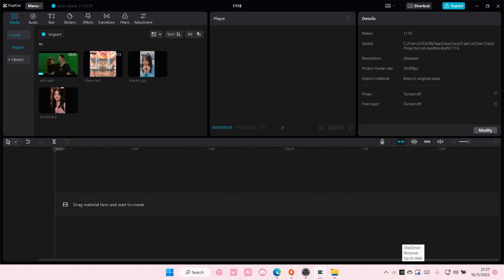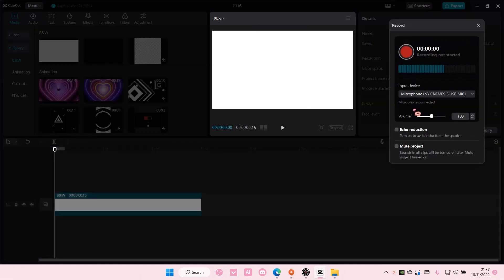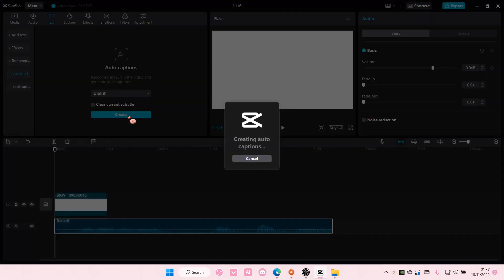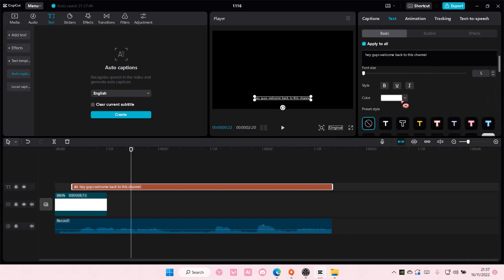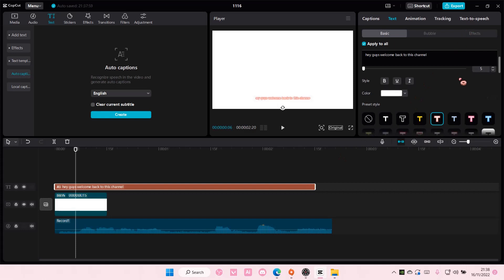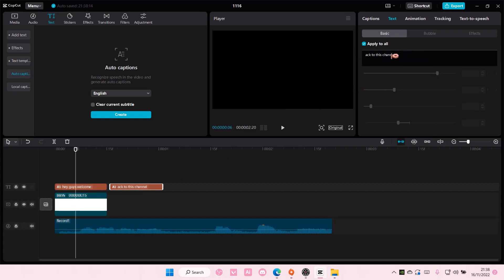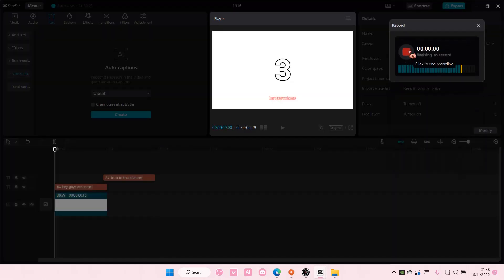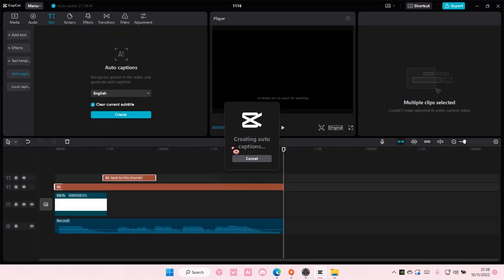How To Get Rid Of Auto Captions On CapCut PC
Learn how you can get rid of auto captions on CapCut PC by watching this video.